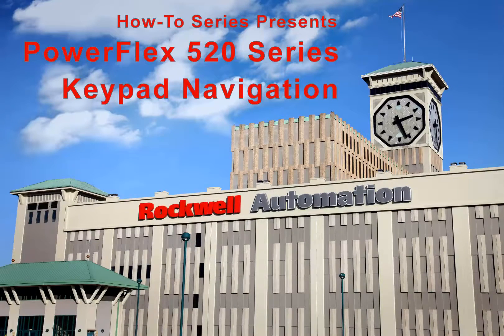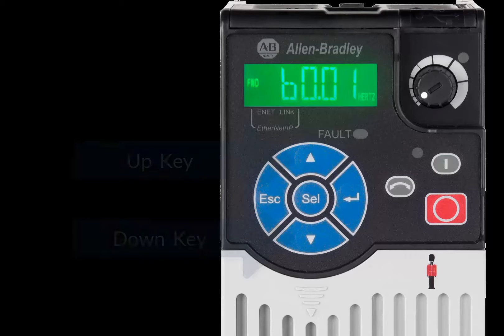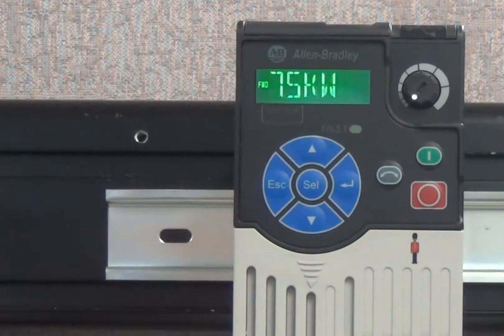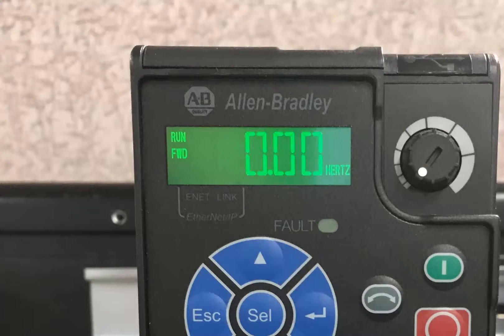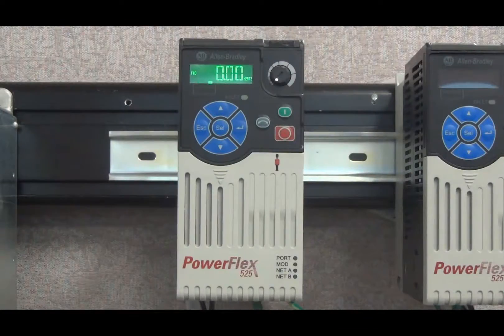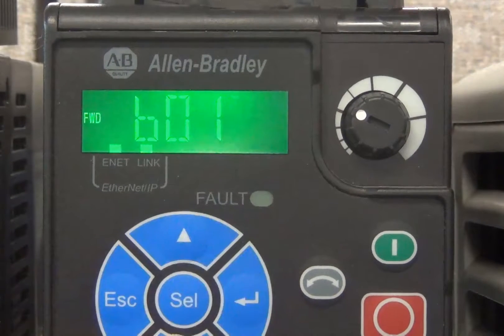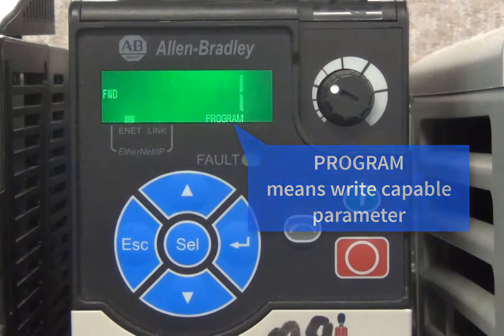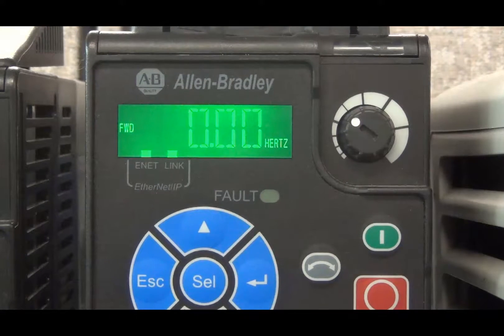PowerFlex® 520-series VFD Keypad Navigation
Learn how to use and navigate the settings using the Integrated Keypad on the PowerFlex 520 Series AC Drives.